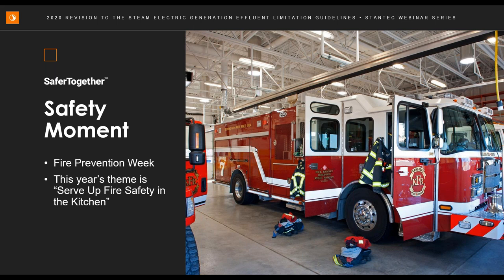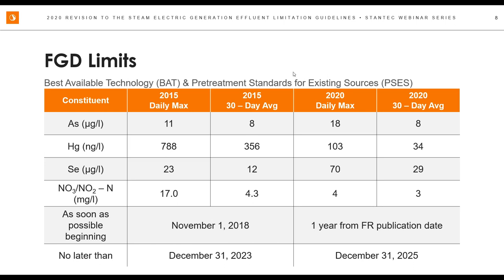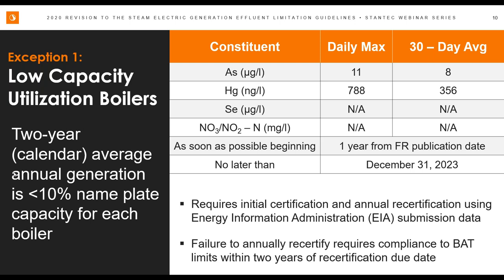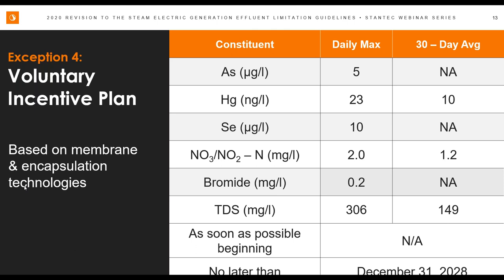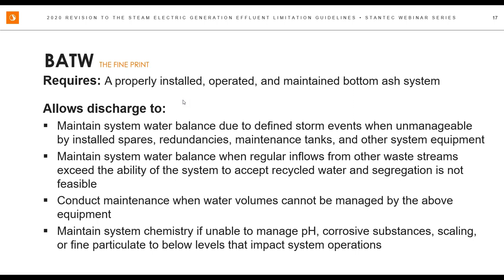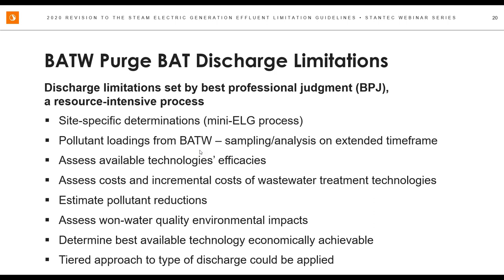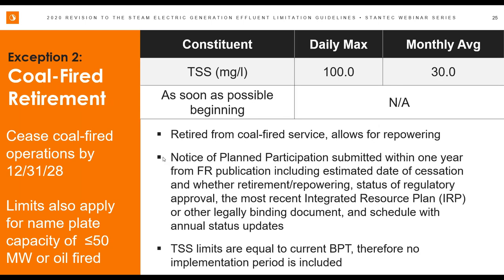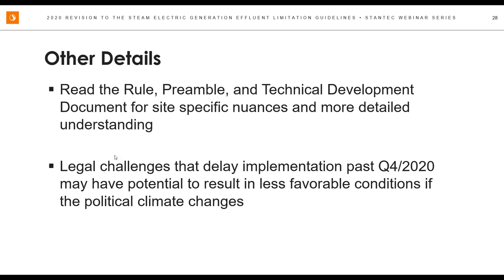Webinar Recording: Impacts of the Updated Steam Electric Power Generation ELGs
Stantec’s Bill Kennedy discuss the updates to the effluent limit guidelines and what utilities need to do to prepare for their implementation.